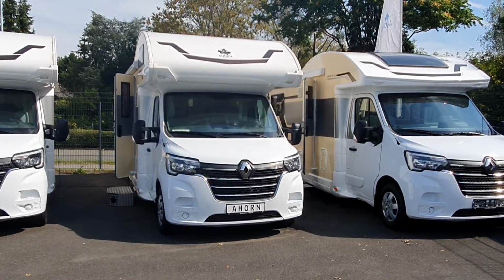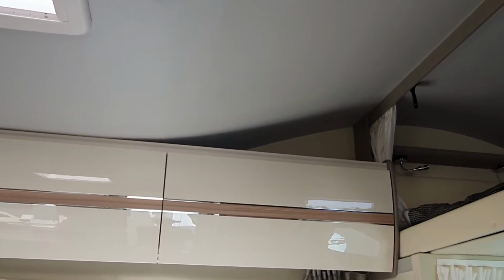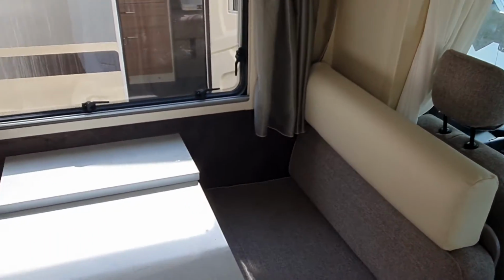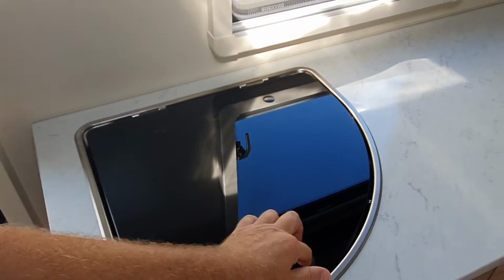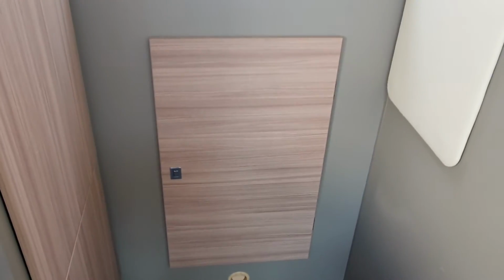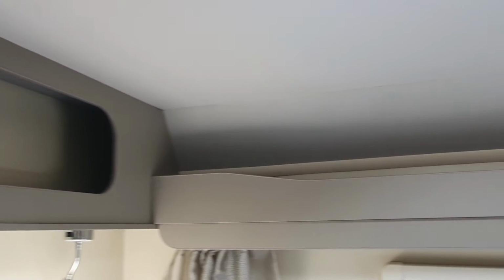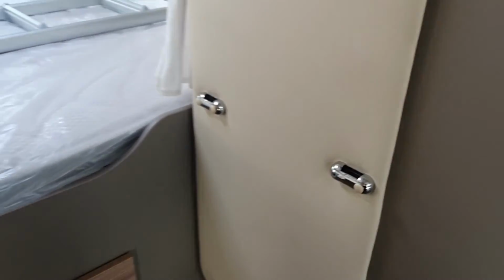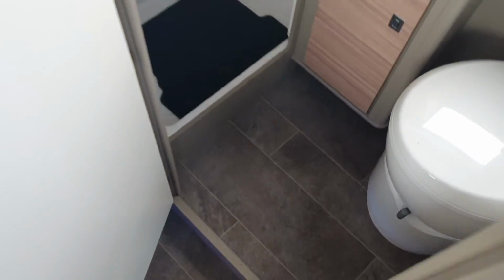Relatively cheap Renault motorhome. Ahorn Canada AD tour in under three minutes.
Ahorn Canada AD motorhome tour in under three minutes filmed at Ahorn Mulheim.